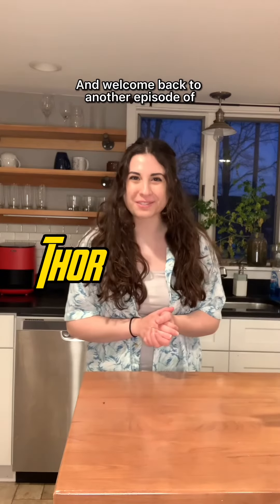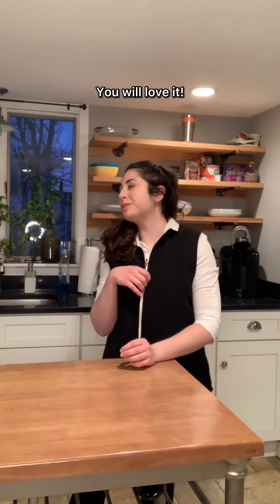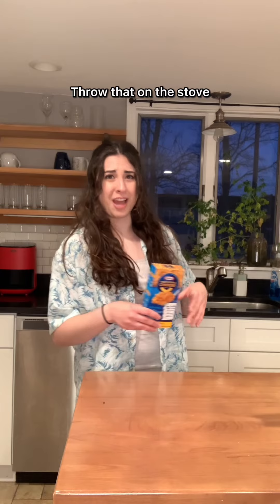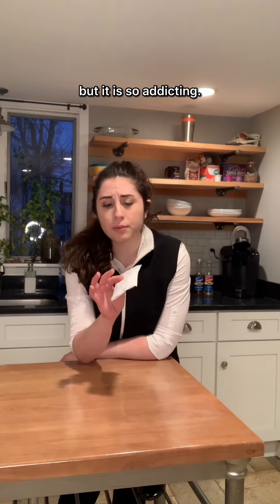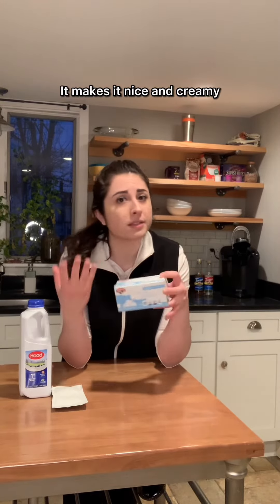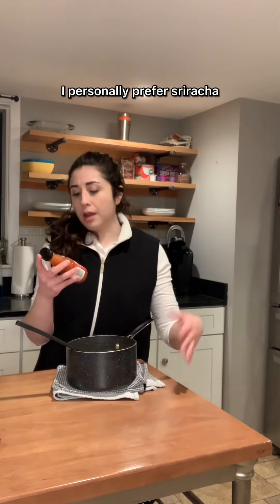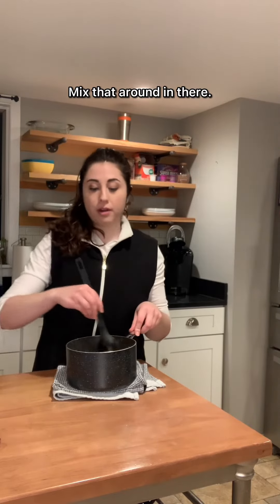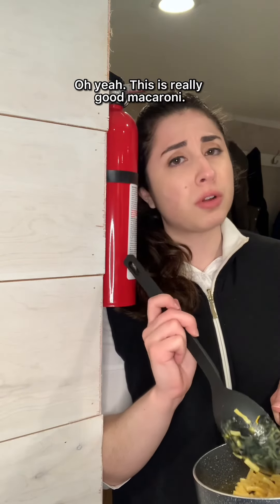Cooking with Thor (and Yelena!): Macaroni with Hot Sauce